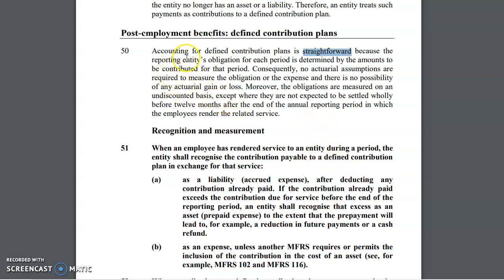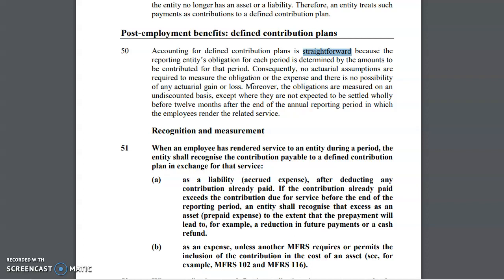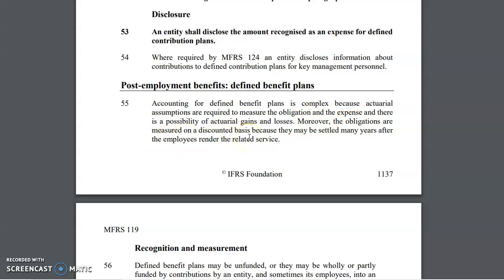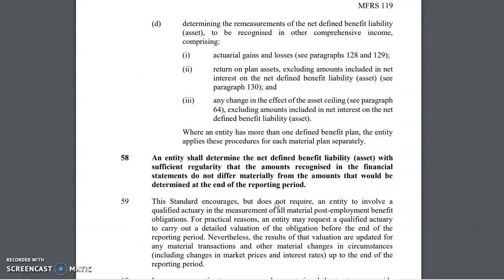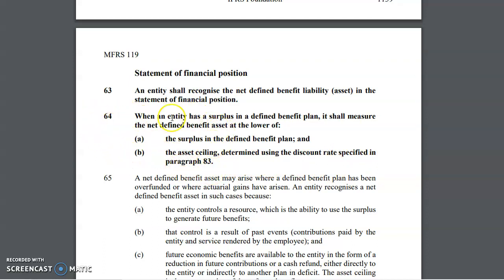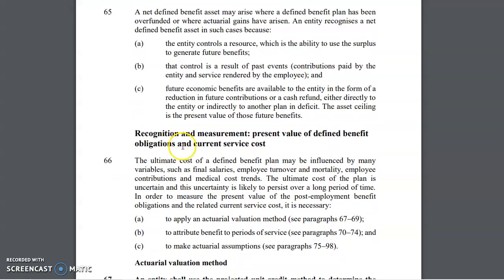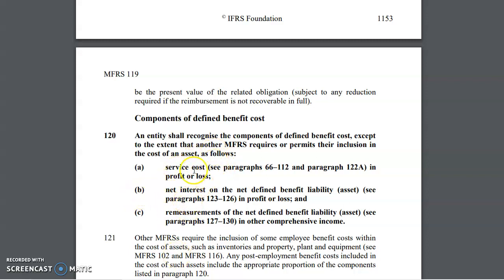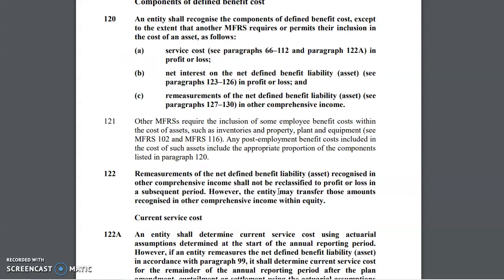MFRS 119 EB Post EB part 2